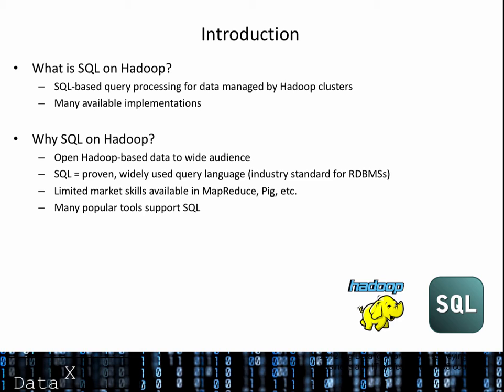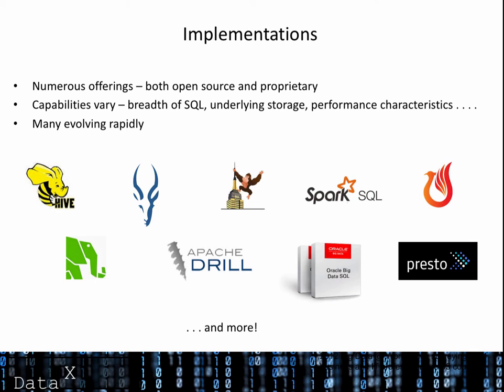SQL on Apache Hadoop (Data-X Project)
Brief overview of SQL on Apache Hadoop for Data-X project.

Table of Contents:

00:04 - About the instructor . . . .
00:09 - Introduction
01:24 - Implementations
01:51 - Sample use cases
04:03 - Want to learn more?  Search online for . . .